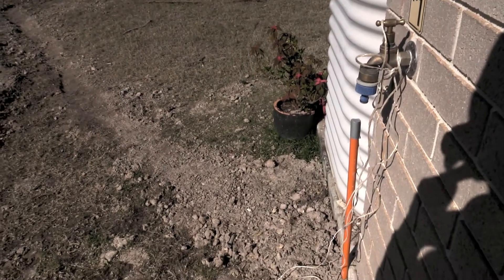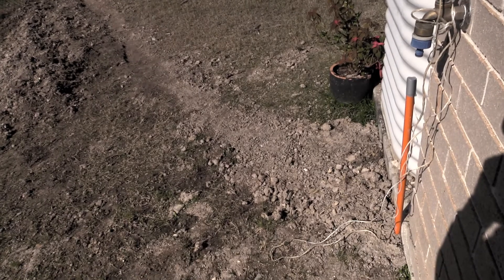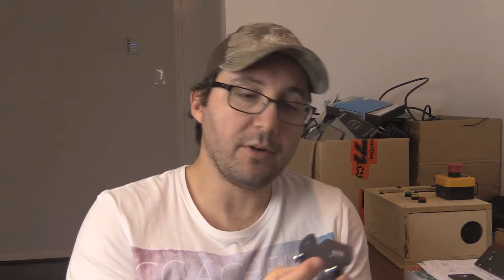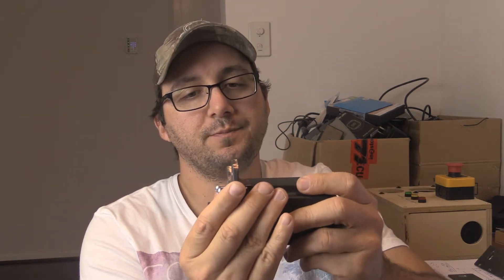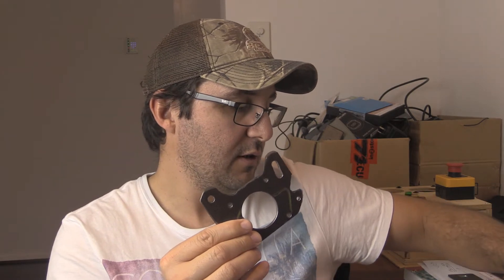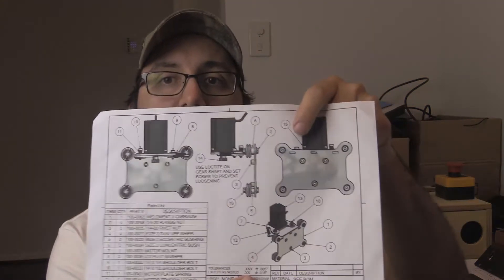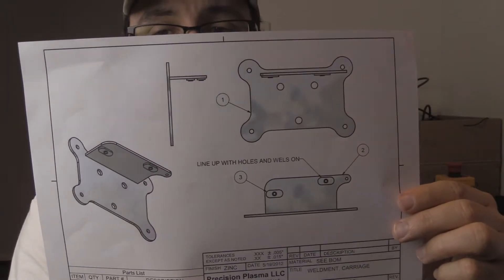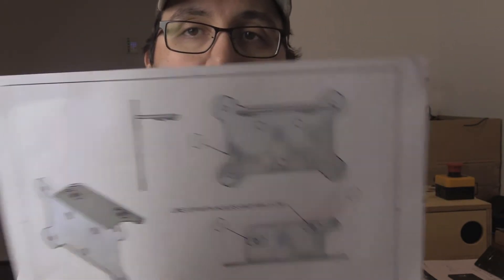DIY CNC Plasma build by a novice - part 5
We look at the brackets I've completed so far and I show you some of my hack skills on the Sieg X2 Mini Mill. There is also an update on where the build is at and where we are heading. Enjoy.

Links to the YouTube channels I mention in the video.